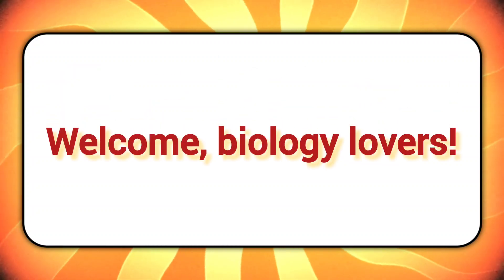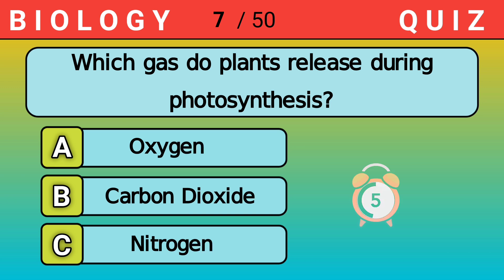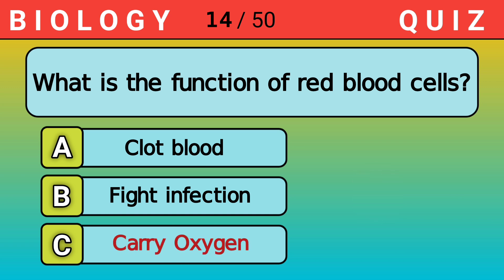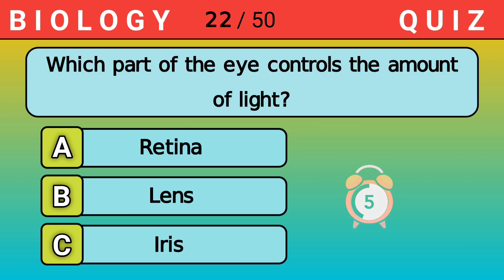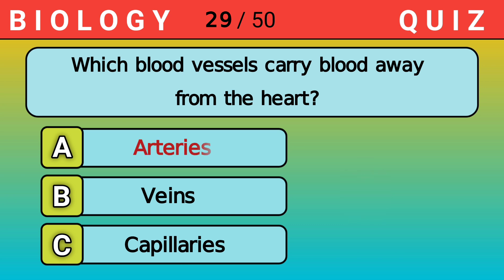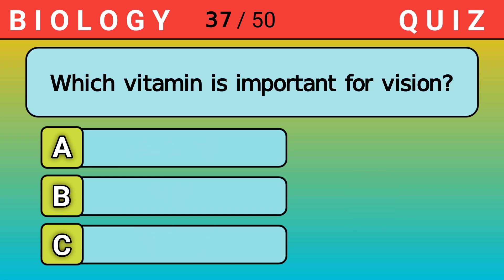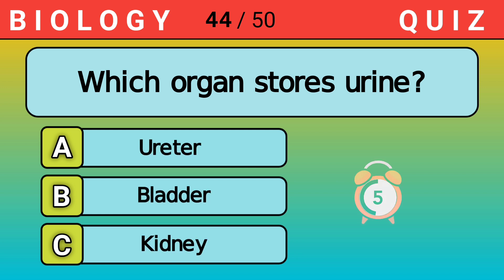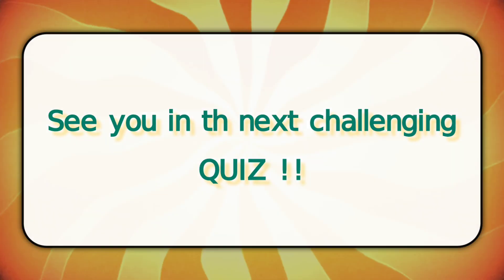Only 1% Can Score Full Marks in This Biology Quiz!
Welcome to the Ultimate Biology Quiz!
In this video, you’ll face 50 exciting biology questions, each with 3 options and just 5 seconds to answer.
Can you score a perfect 50/50? Let’s find out!

This quiz covers topics like:

Human body

Plants and animals

Organs and systems

Cells, DNA, and more!

Perfect for students, quiz lovers, and anyone who enjoys testing their knowledge.

This quiz video is created for educational and entertainment purposes only. While we strive for accuracy, some information may become outdated or subject to different interpretations. Please verify any critical details from reliable sources. This video includes AI-generated voice and visuals, but no deepfake content or voice cloning has been used.